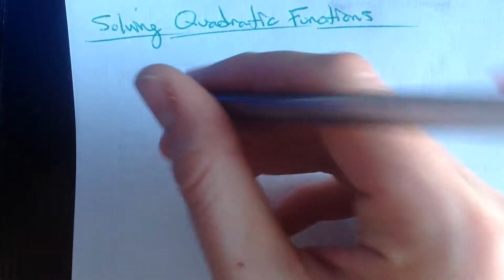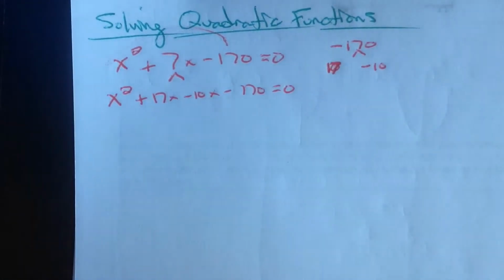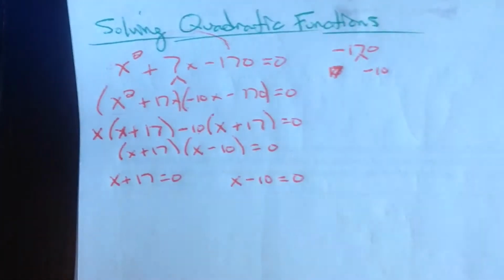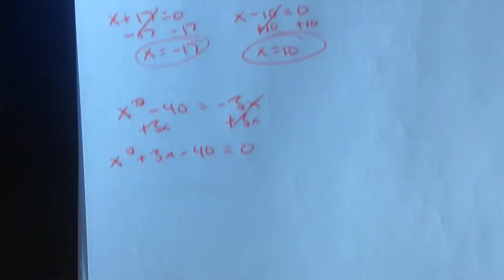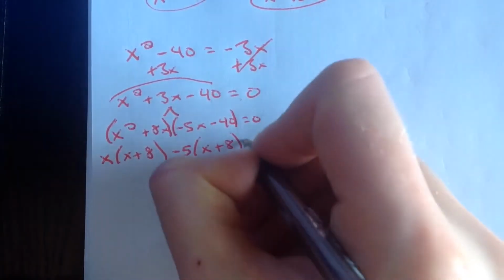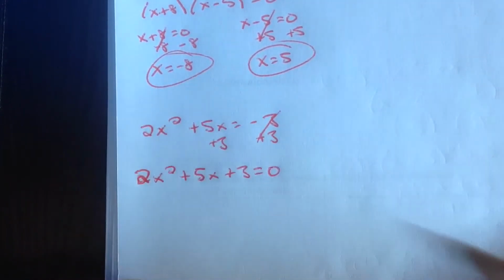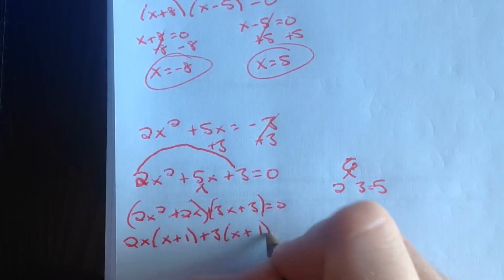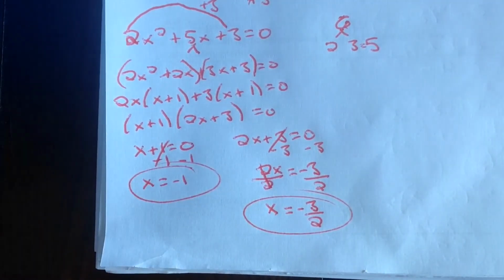Solving Quadratic Functions